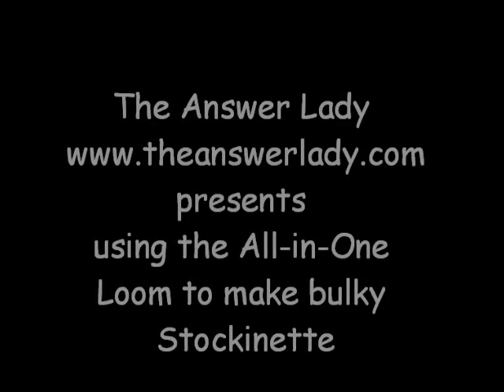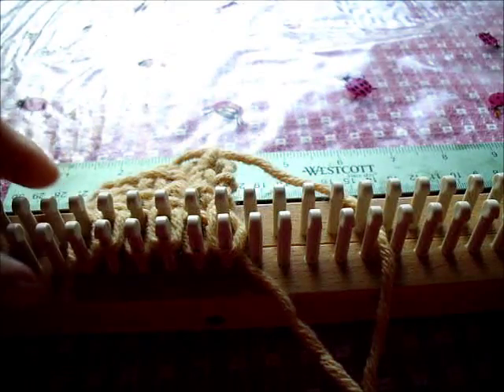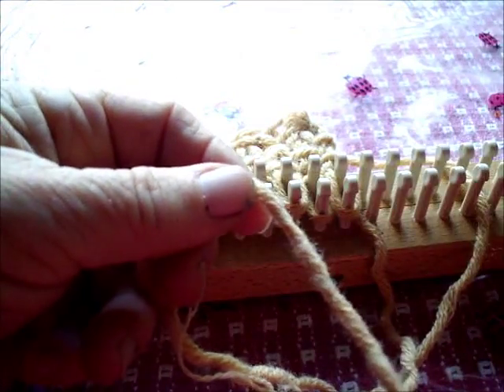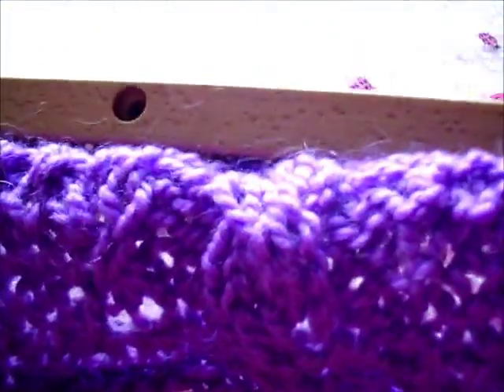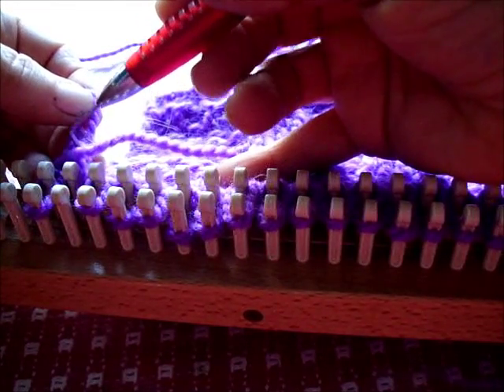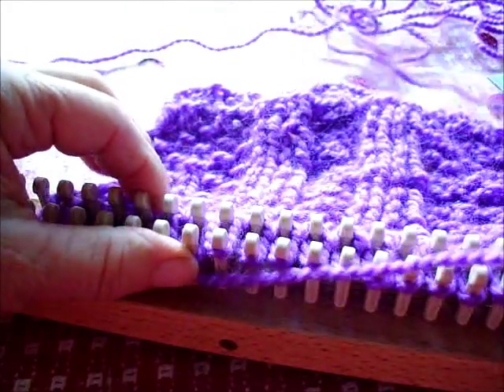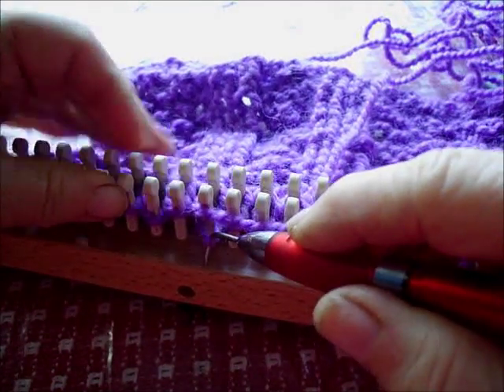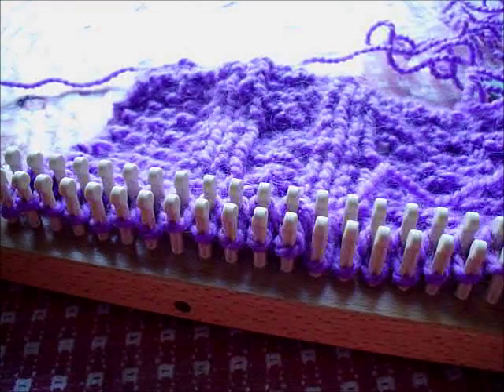knitting bulky stockinette on the All In One Loom by AKB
The all-in-one board does a great job of knitting single stockinette with worsted weight [#4] yarn. But it can also be set up do do a good job of bulky [#5] yarns. Here's how.